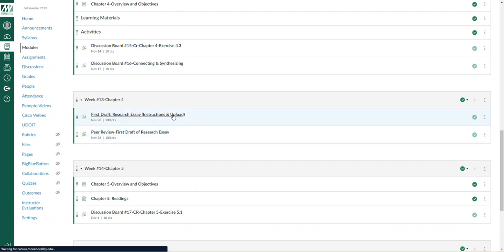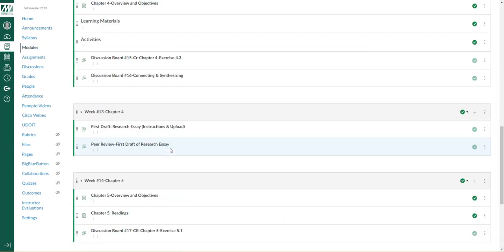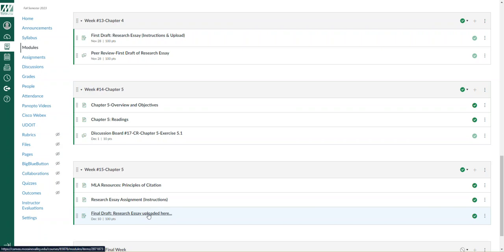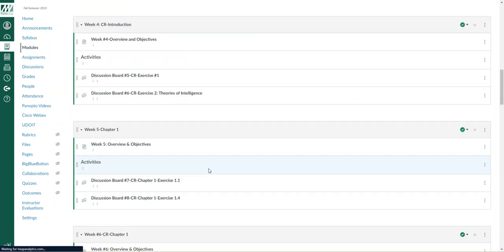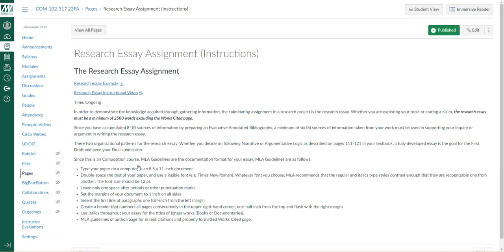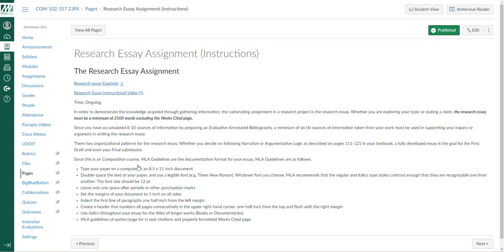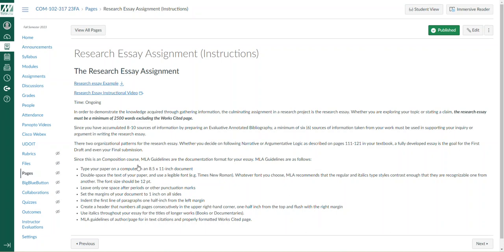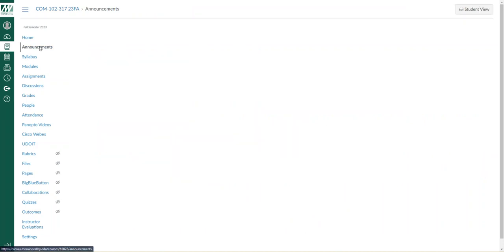Com 102 Week 15 Screencast Video